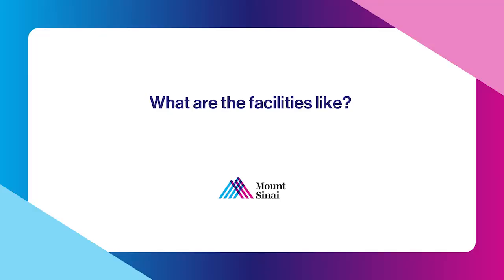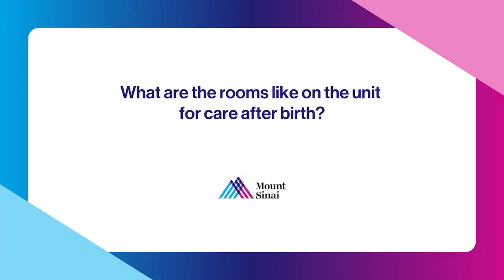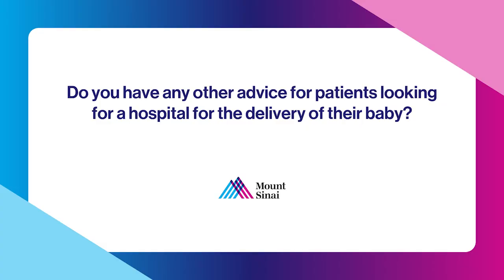Ask The Doc: How to Choose a Maternity Hospital – Facilities